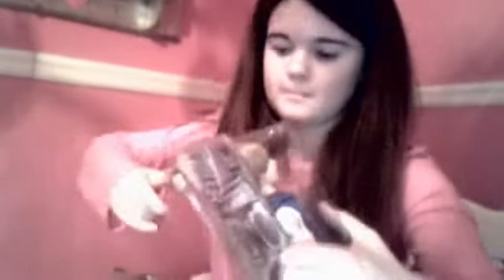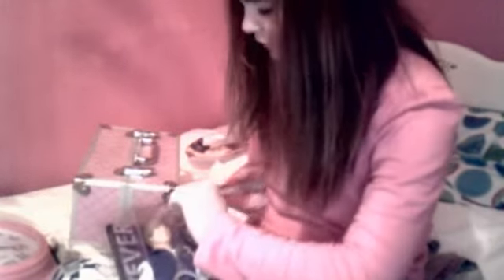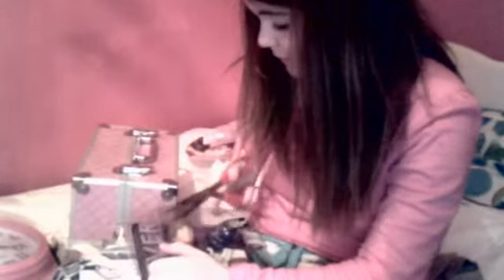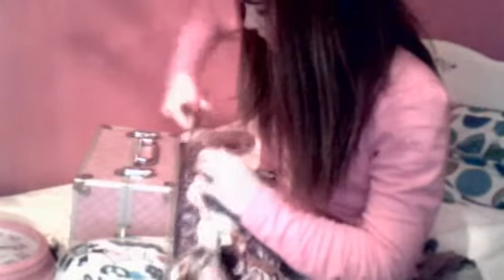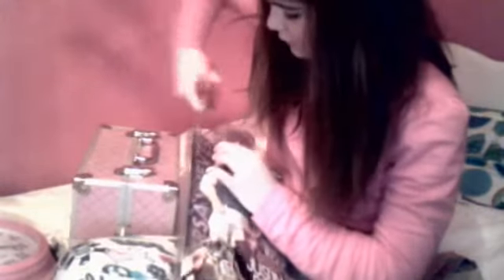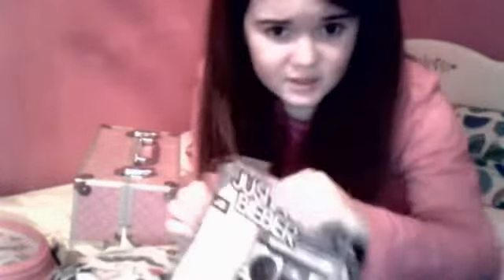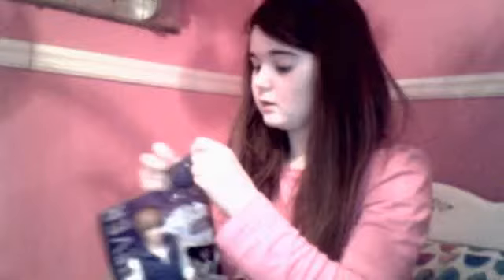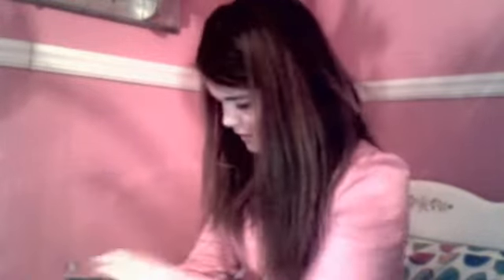me opening my justin bieber doll